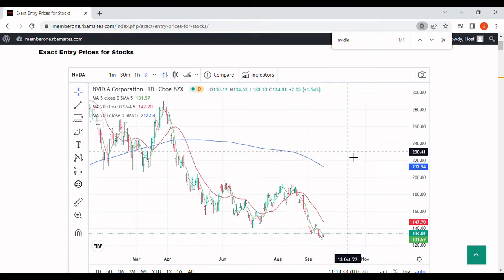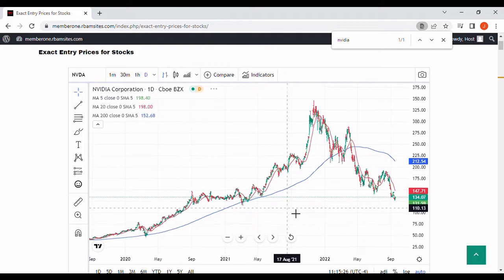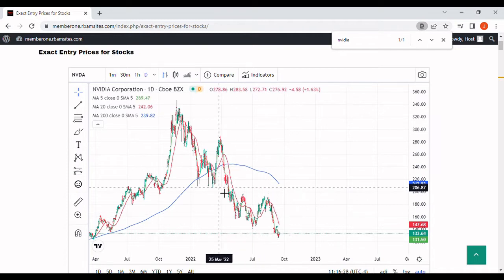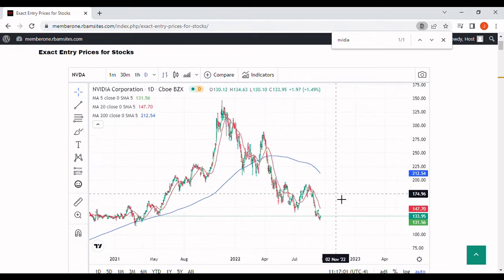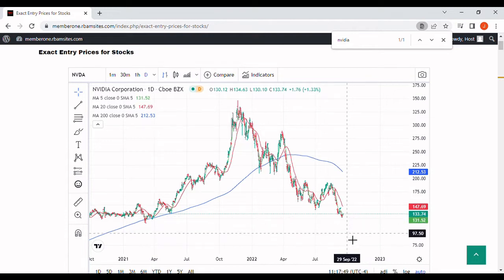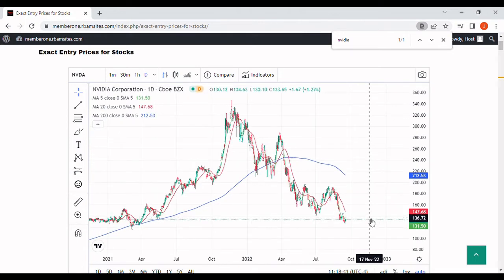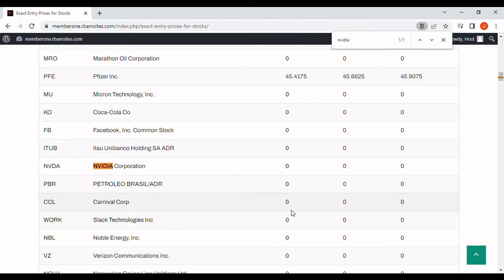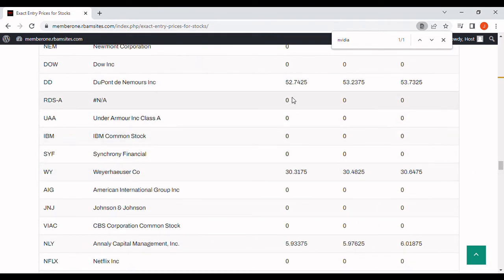NVDA, NVDA Stock, Nvidia Stock Analysis [with exact entry prices].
This video discusses NVDA, NVDA Stock, Nvidia Stock Analysis with exact entry prices.

A NVDA, NVDA Stock,  Nvidia Stock Analysis table on our website with exact entry prices is updated every weekday by 7am at RBAM Research®.

This video relates to: nvda, nvda stock, nvidia stock analysis, nvda, why is nvidia stock down, nvidia stock price prediction, nvidia stock predictions, nvda stock prediction, nvda earnings, nvidia stock forecast, nvidia stock earnings, nvda stock today, nvda stock analysis today,why is nvidia stock going down, is nvidia stock a buy, nvda stock, nvda stock analysis, nvda stock news, nvidia stock newsnvda, nvidia stock news, nvda stock news, nvda, buy nvda stock, nvda stock, stocks to buy, stocks to buy now, growth stocks, best stocks to buy now, trade ideas, bear market, stock screener, stock scanner